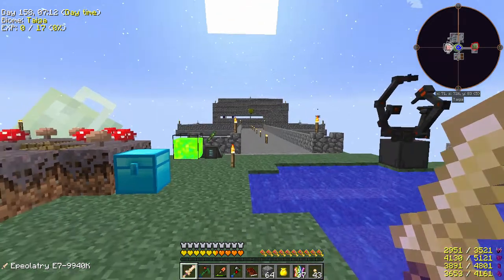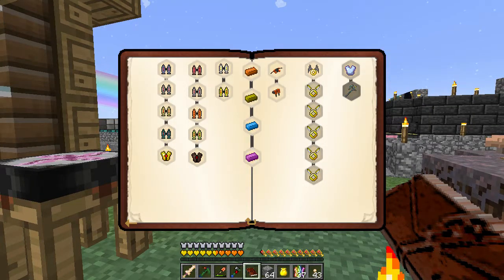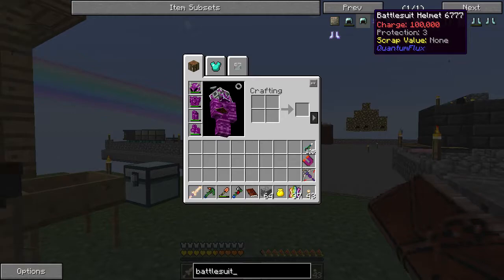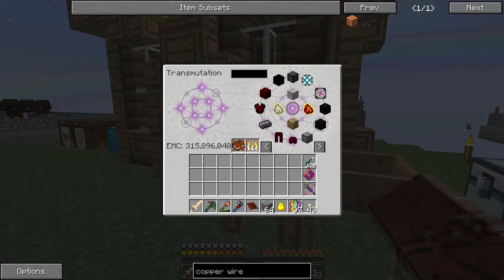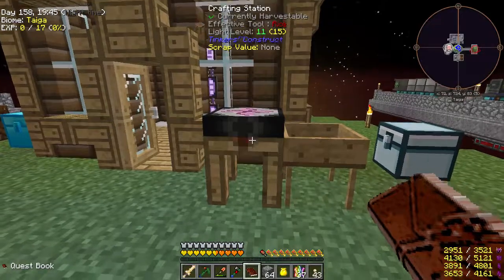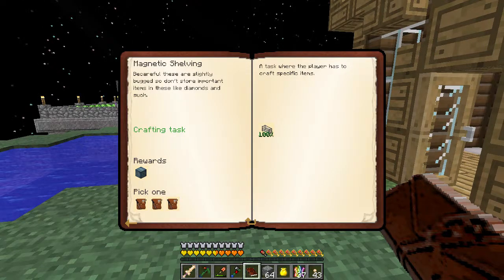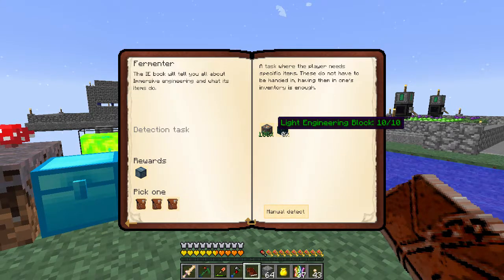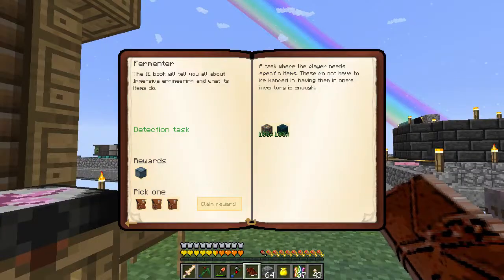Project Ozone -- Episode 35: Magneticraft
In this episode, we focus on some questing (surprising, I know) and look towards Immersive Engineering and Magneticraft, as well as some flight quests!

Project Ozone is a skyblock world where being overpowered and cheaty is part of the game!

Get it on the Curse Launcher / Twitch App and find the modpack